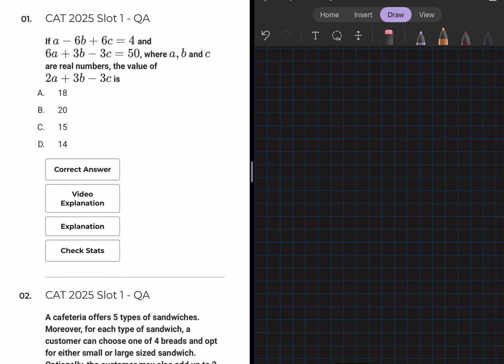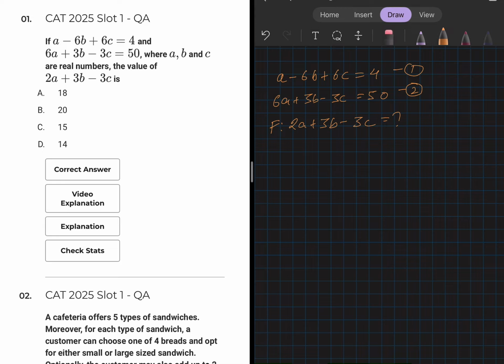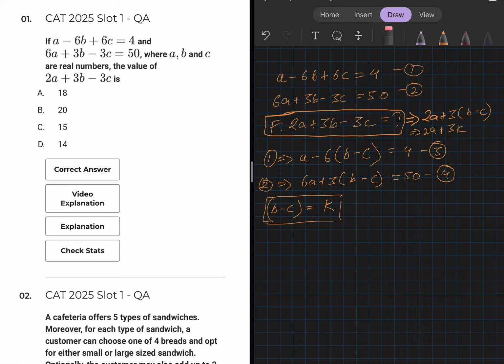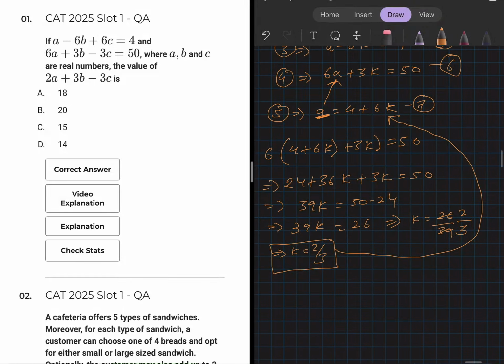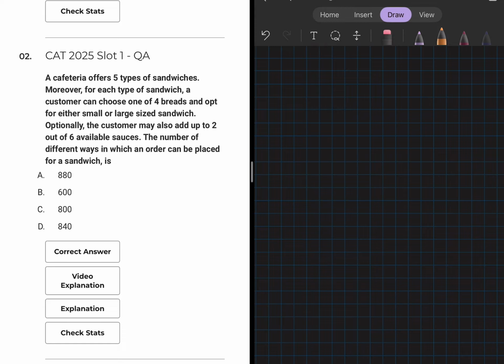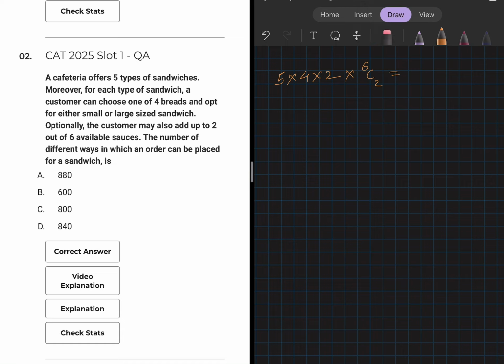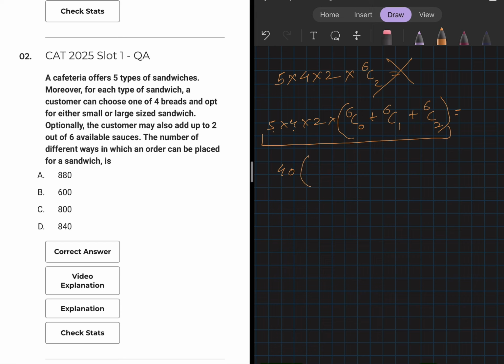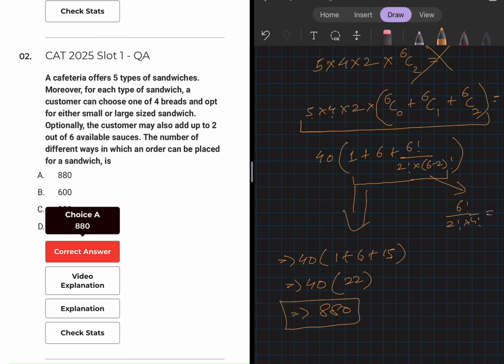Quantitative Aptitude | CAT 2025 Slot 1 | Q 1 and 2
About the Video:
This video provides a solution to the questions from Quant section of CAT 2025

(SECTION 2: About DTE)

DTE on Substack:

- Decoding the [Philosophy and Humanities by DTE | Decoding the Everything | Substack]